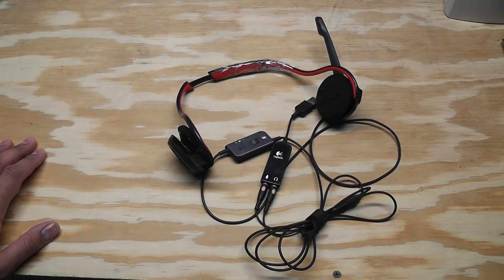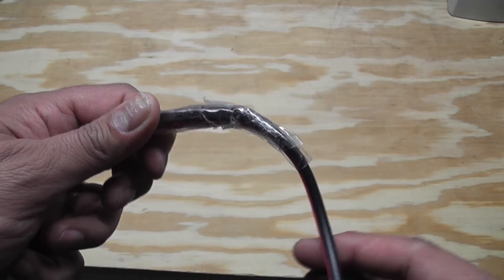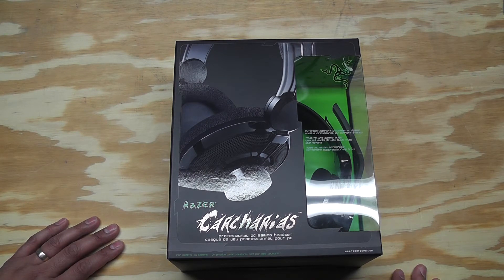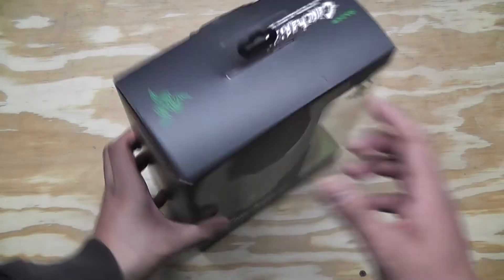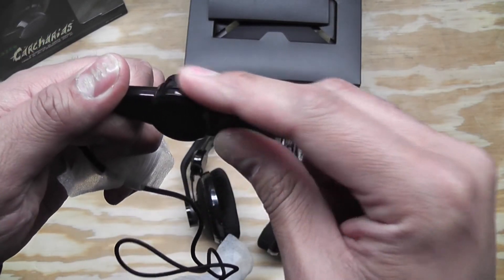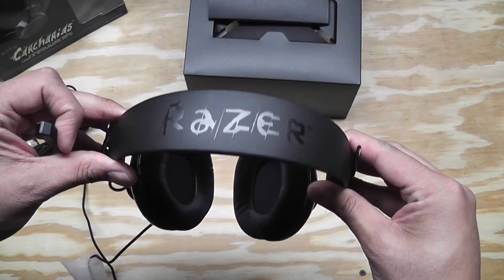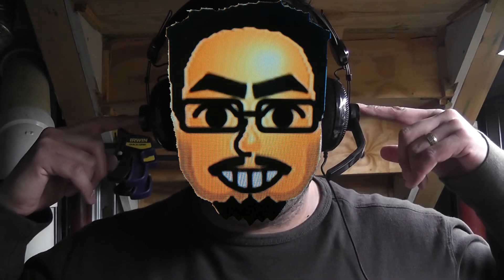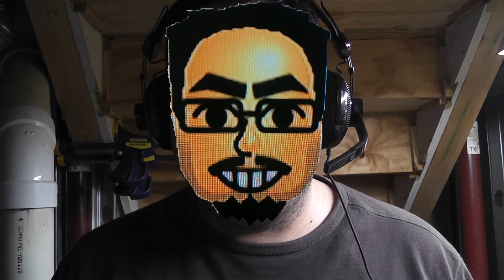Razer Carcharias Gaming Headphones Unboxing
My old headphones broke for good this time, so I had to replace them.  I got a pair of Razer Carcharias Gaming headphones, which are pretty nice.  Also, I've finally decided to get in from the camera... sort of.  And last but not least, a very special guest appearance by my assistant!